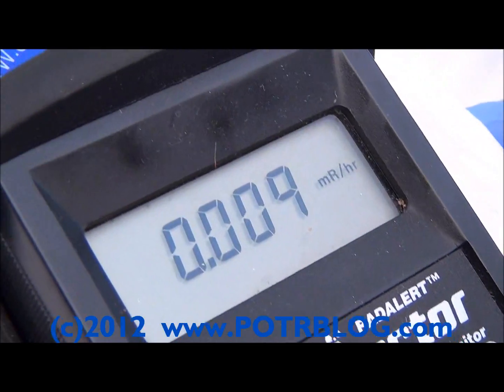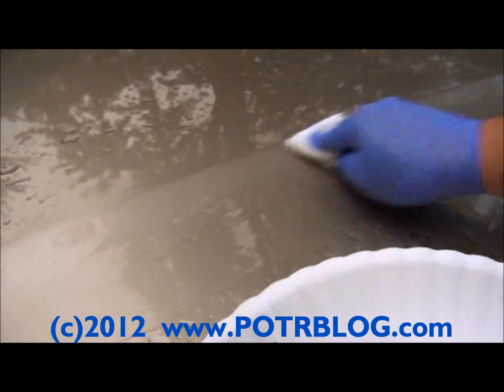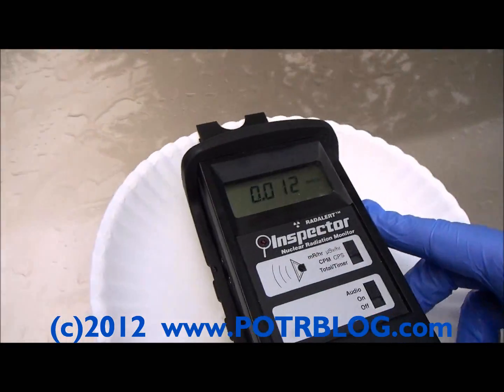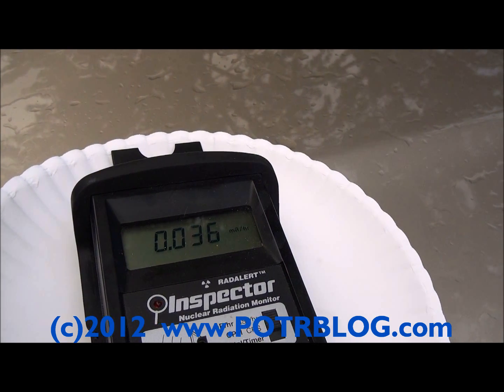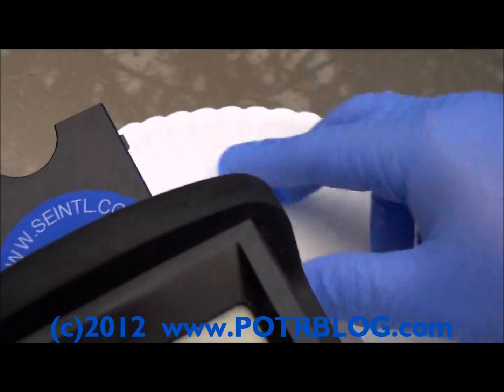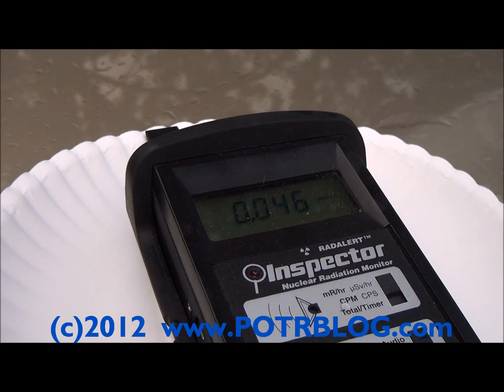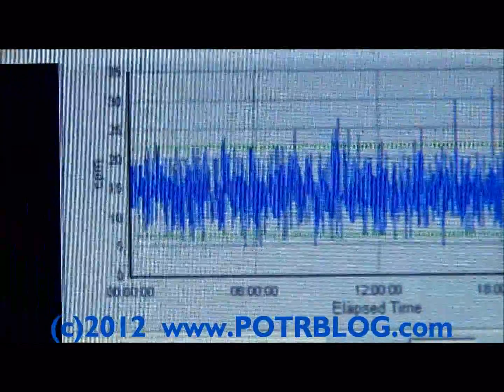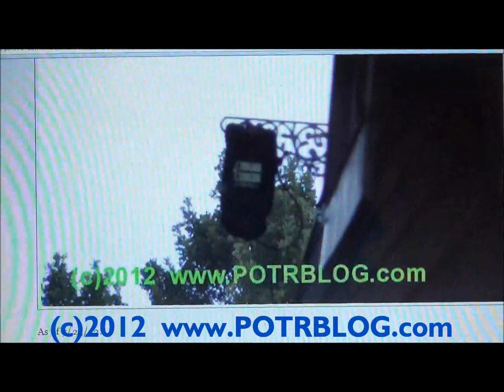Hurricane Isaac? Lowest Radioactivity In a LONG Time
When we took our RadRoad trip to the Florida Keys, one thing we immediately noticed was that tropical storms blowing in from Africa had very little radiation in them.

 Fast forward to today as tropical storm Isaac is blowing in to the Gulf of Mexico, we have had the lowest radioactive swipe  from a Saint Louis storm  since Fukushima exploded. That reading returned on 5x over background radiation; 3x is the max we would expect pre-Fukushima.

 So far it is only a correlation, but the Jet stream map and surface winds suggest that Isaac is keeping the Fukushima winds at bay. If Issac continues to strengthen we may have a chance to take more data.